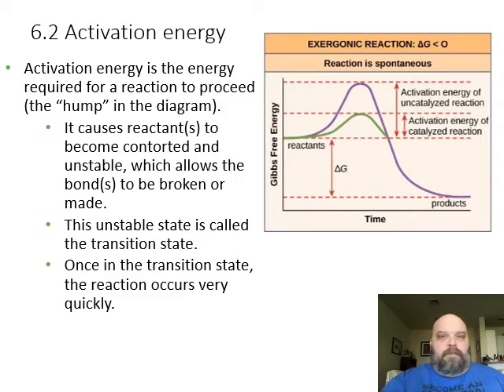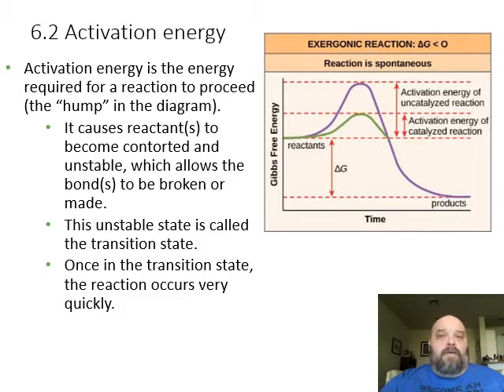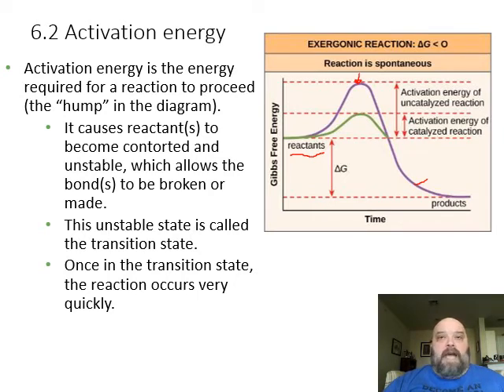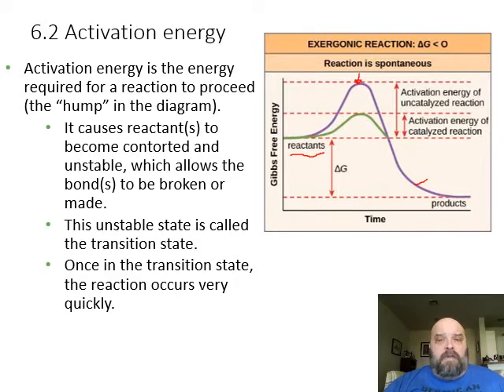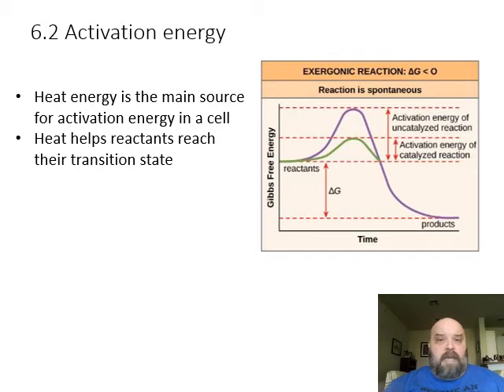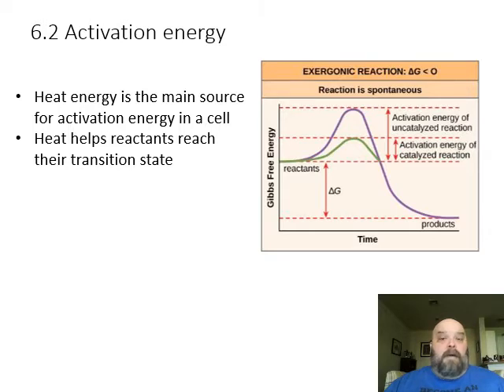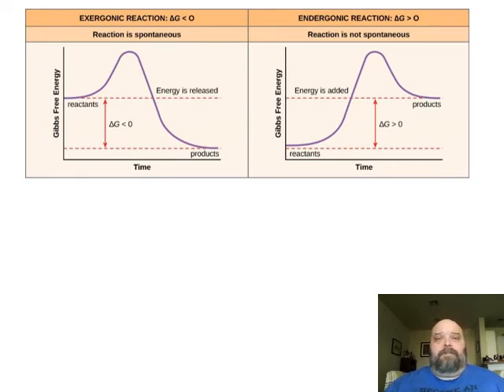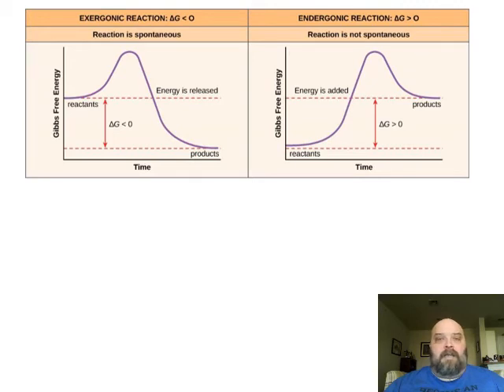Cell Molec Lecture 6 2